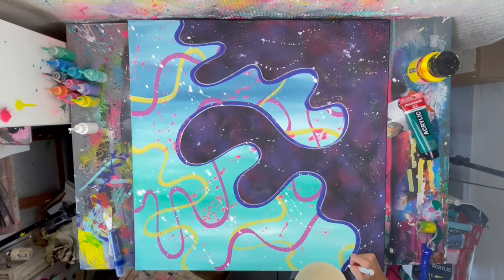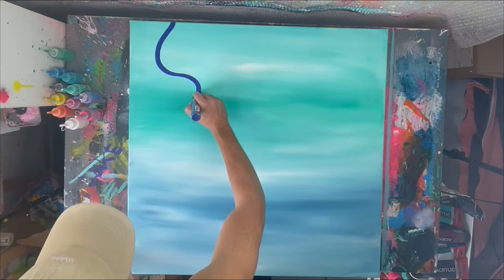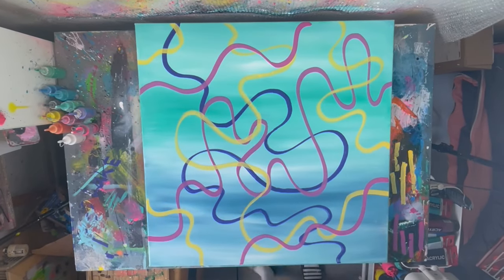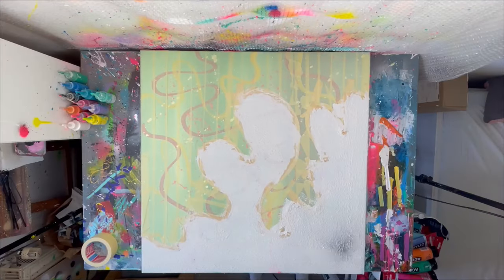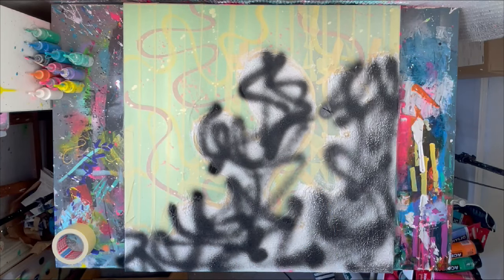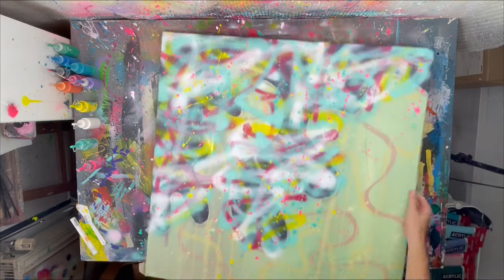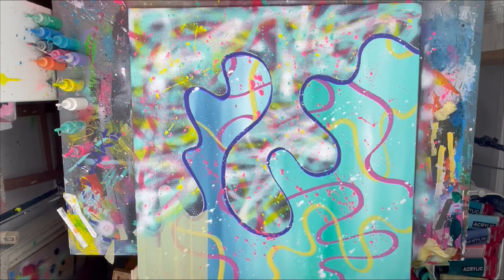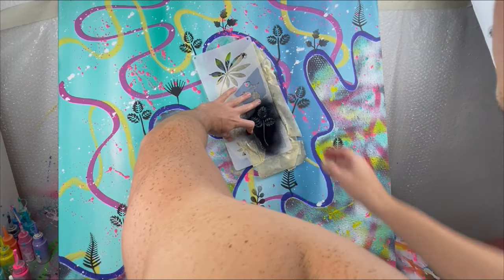Abstract Coral Reef Painting | Acrylics, Spray Paint, & Texture Paste | Step-by-Step Tutorial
In this episode, dive into the mesmerizing world of underwater art with this step-by-step tutorial on creating a vibrant abstract coral reef painting. Join me as I combine acrylic paints, spray paint, and texture paste to bring this marine masterpiece to life on canvas.

🎨 Materials Used:

Acrylic Paints: Amsterdam
Spray Paints: Amsterdam
Texture Paste: Boesner
Canvas: 80 x 80 cm
Brushes, Palette Knife, and Spray Bottles